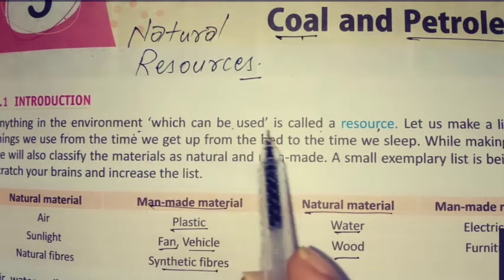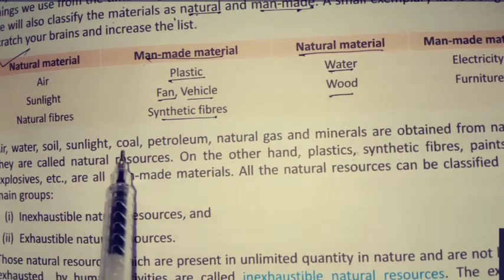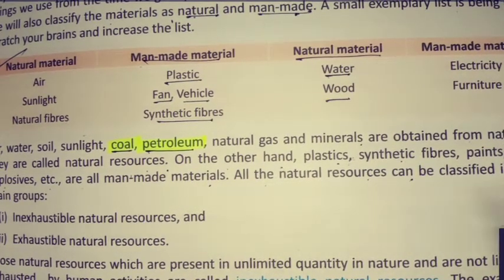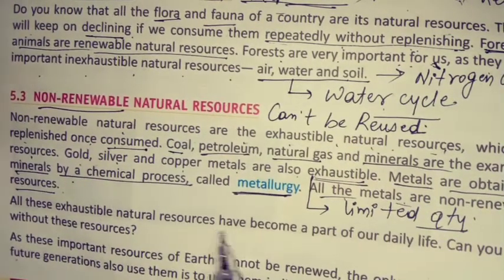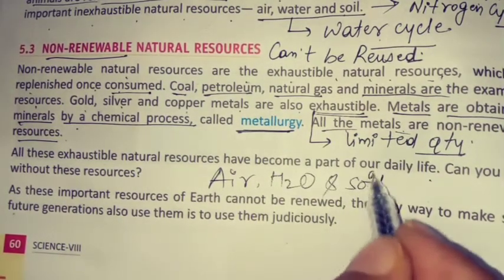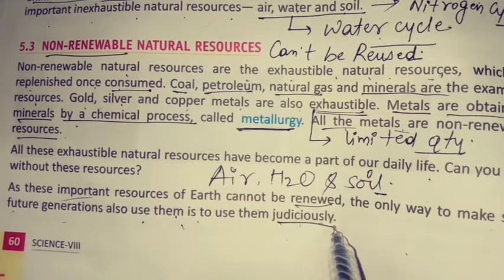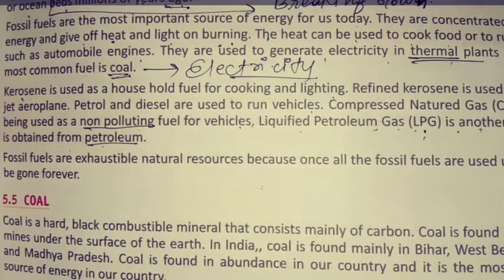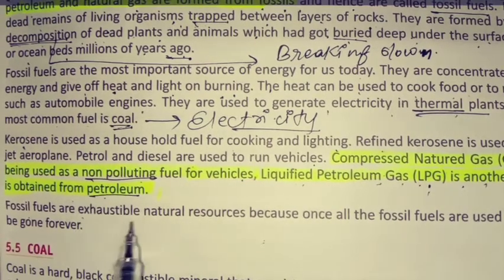Coal and Petroleum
Introduction to chapter 5